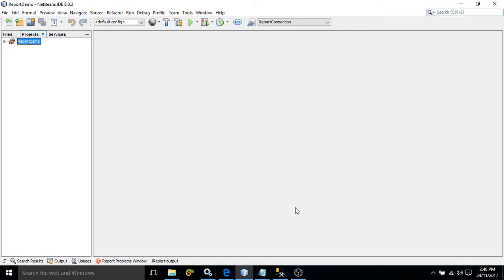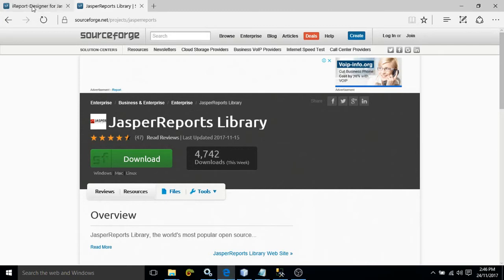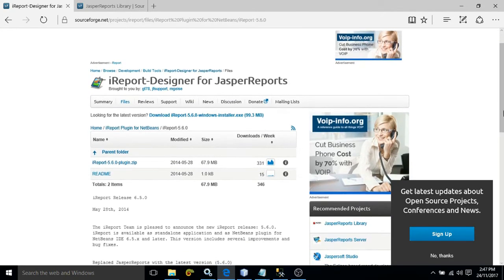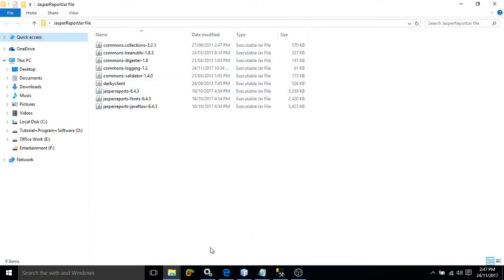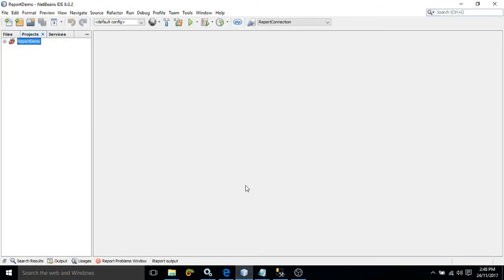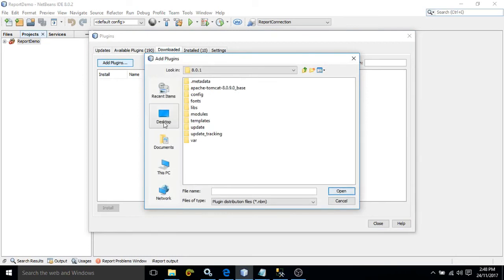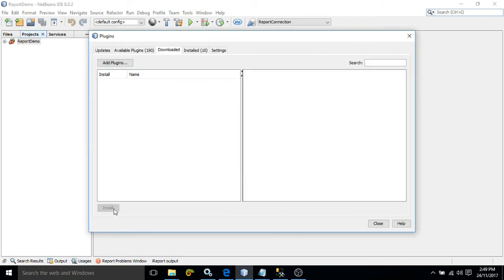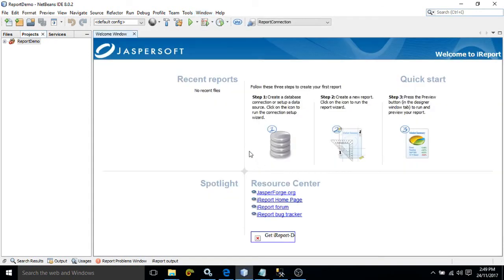Jasper Report Tutorial 1-Introduction & Setup in Netbeans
In this video Jasper Report introduction and setup with netbeans has been discussed.

Rest jar files can be downloaded from java2s.com site